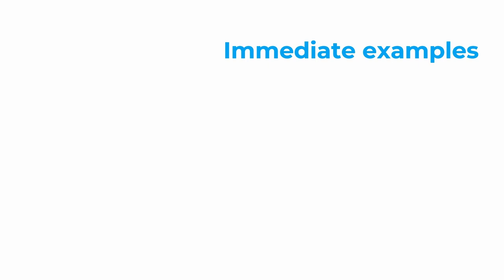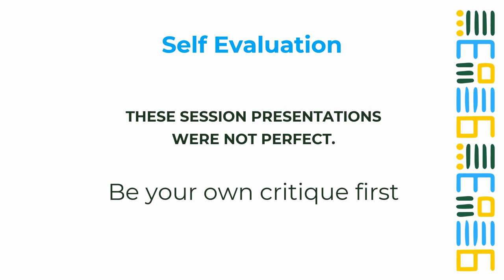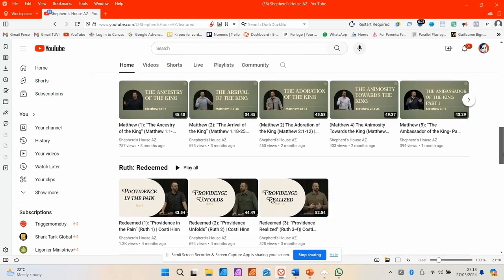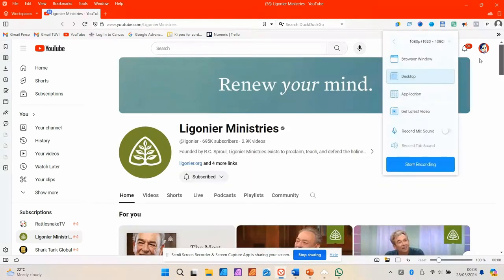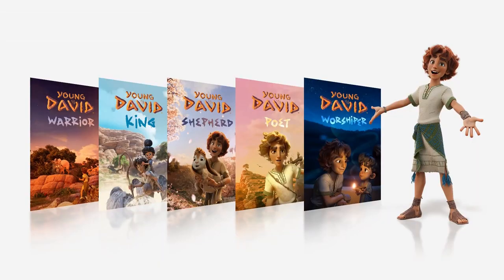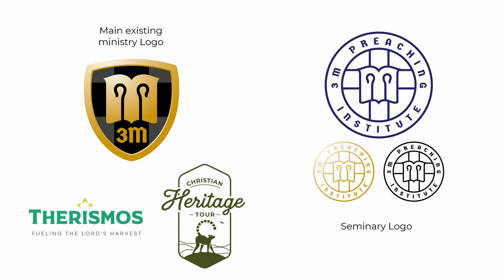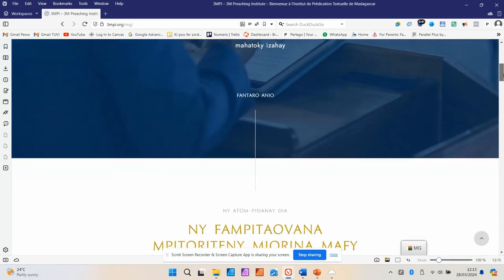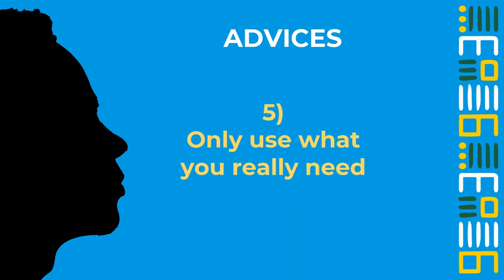DISCERNING THE GOD AND BAD OF CHRISTIAN MEDIA & ARTS PRACTICES / GJBC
In a world where media and arts saturate our daily lives, it's crucial for Christians to approach them with discernment and wisdom. As followers of Christ, we are called to improve these forms of expression in a manner that glorifies God and aids in our spiritual growth.

Therefore, the Reformed Baptist Churches in Rwanda present The Christian Mind in Media &Art seminar.